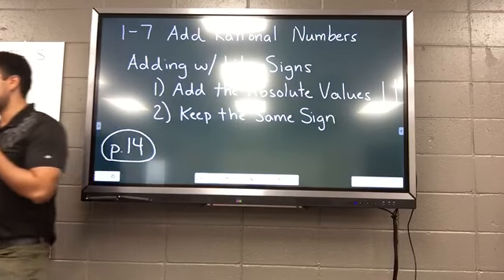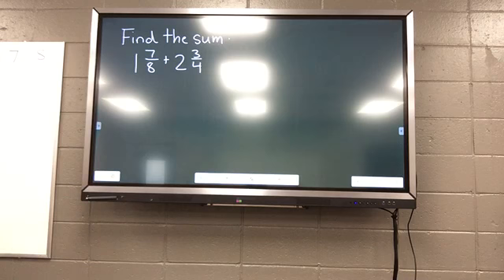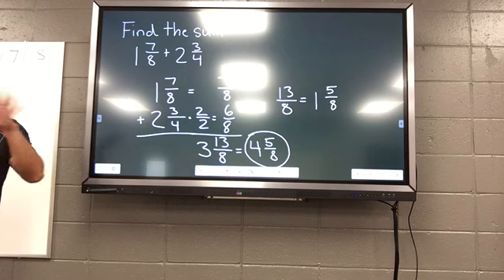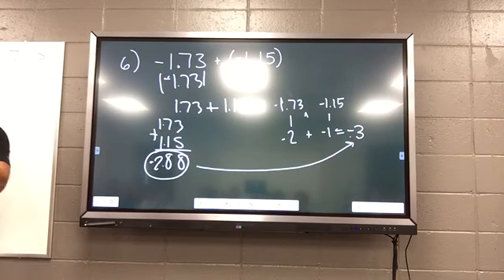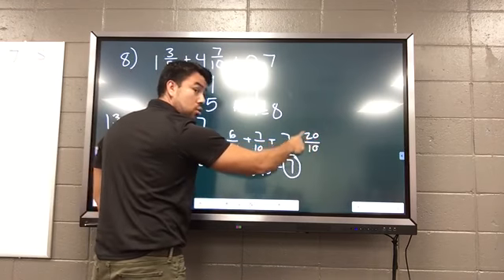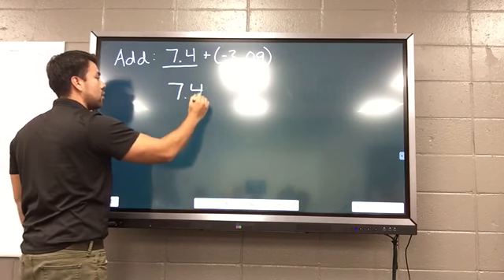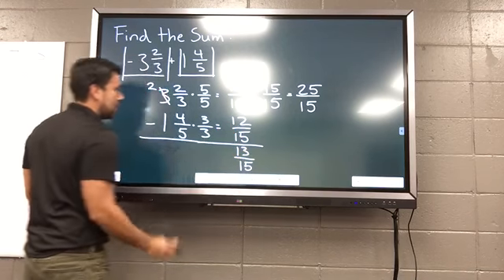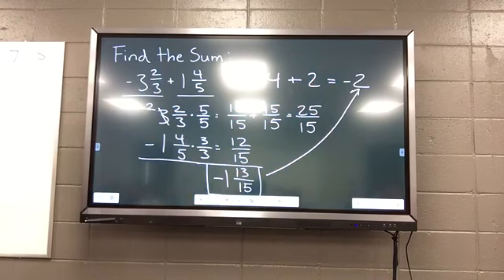Pre-Algebra (Lesson 1-7)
Add Rational Numbers